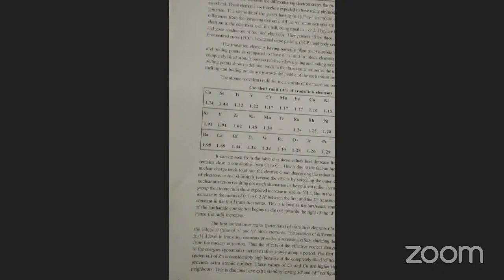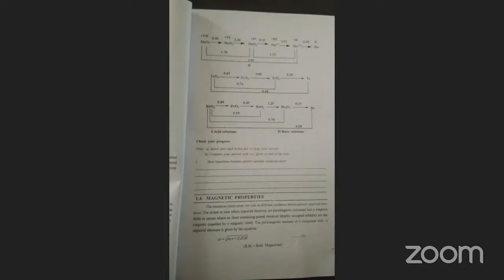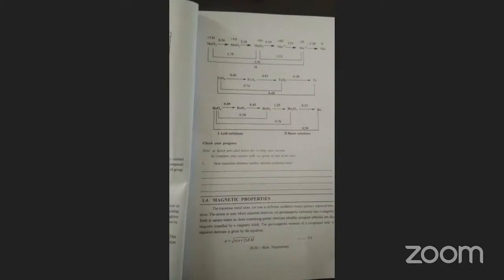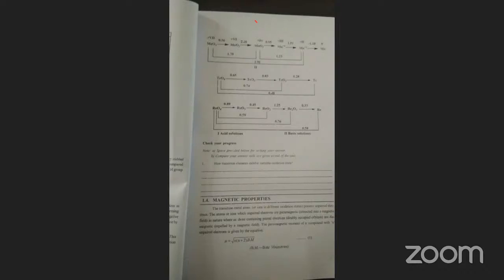UG 4th Semester Chemistry (English Medium)